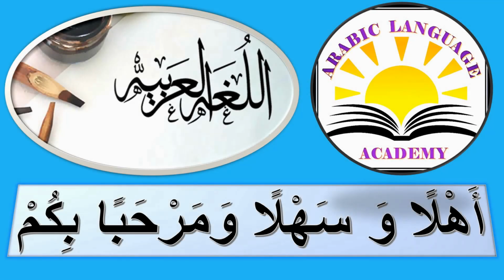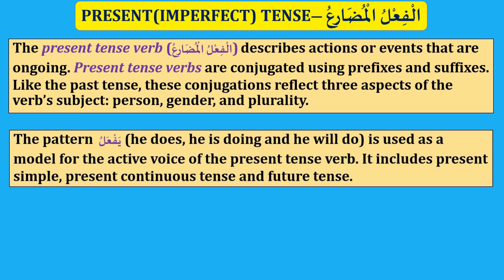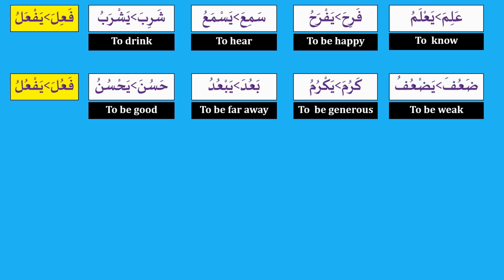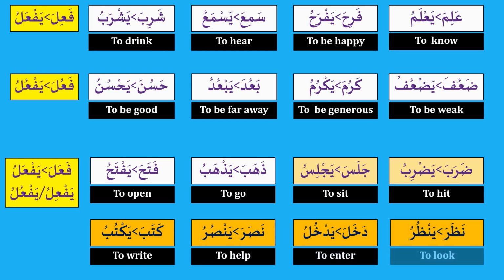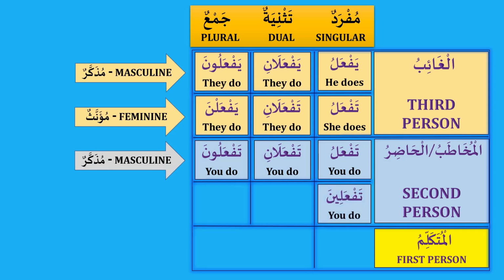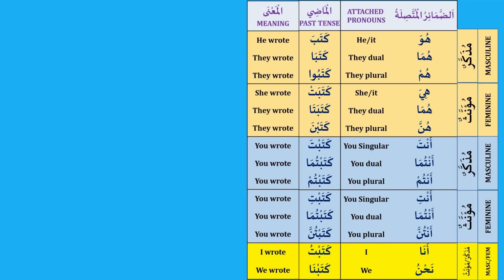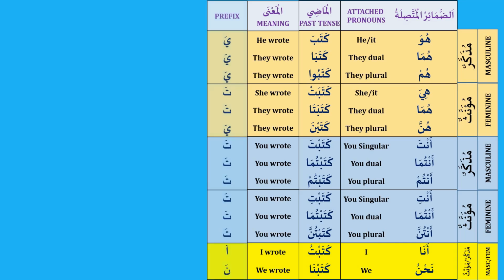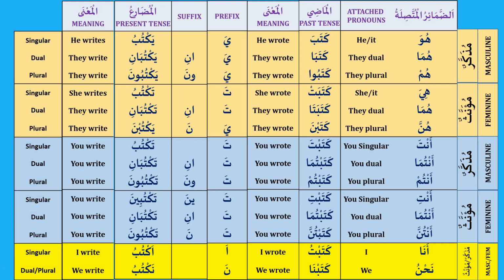ARABIC PRESENT (IMPERFECT) TENSE | الفعل المضارع| ARABIC GRAMMAR (LESSON 26).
As salaamu alaikum, in this lesson we are going to learn present tense verb and how to conjugate them in Arabic.
Shukran/Thanks.